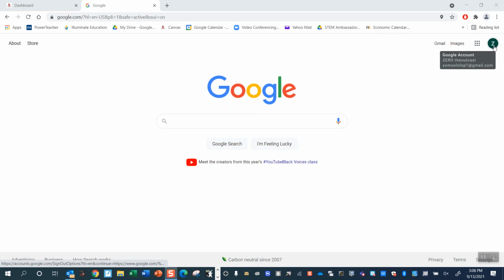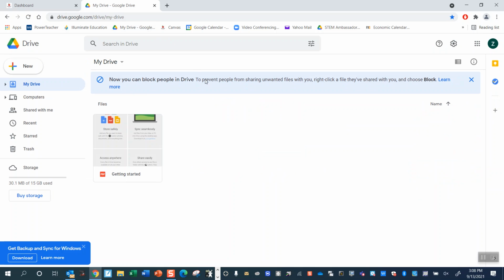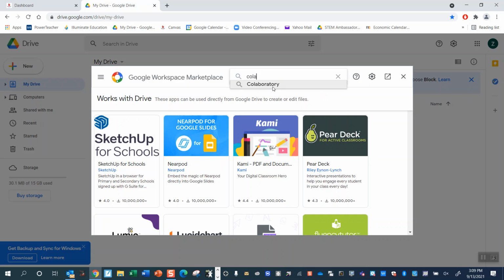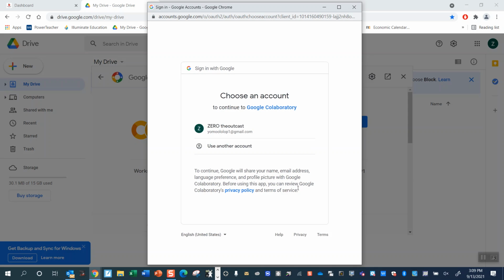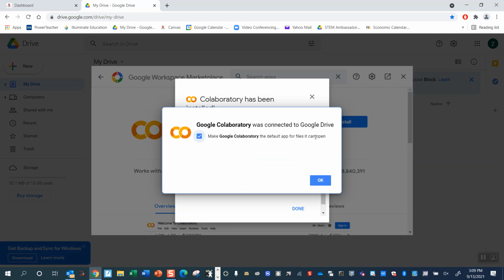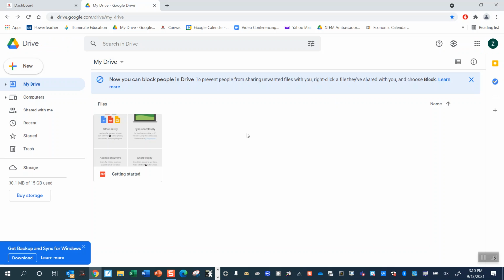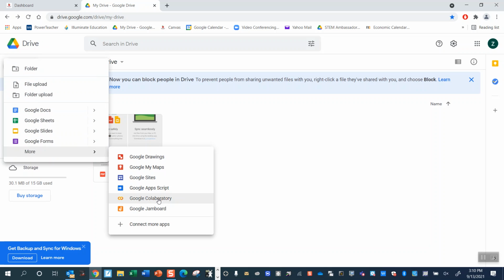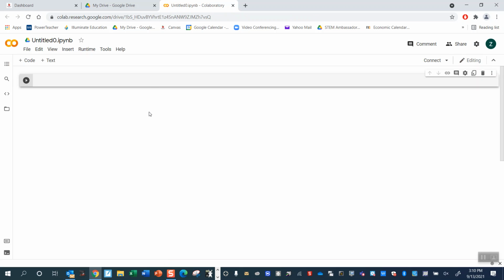Colab Install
for everyone doing Jupyter this year.